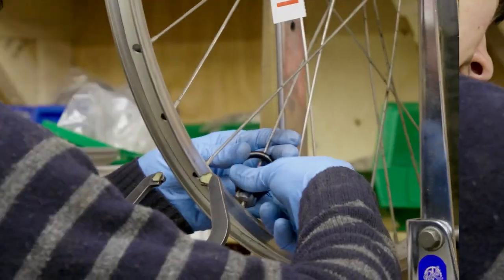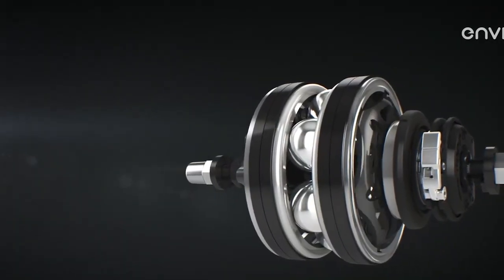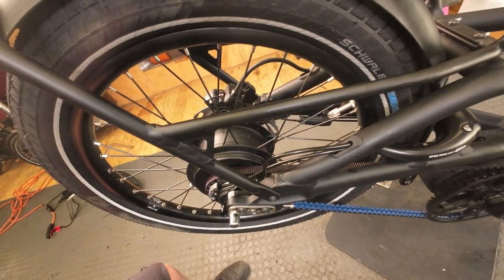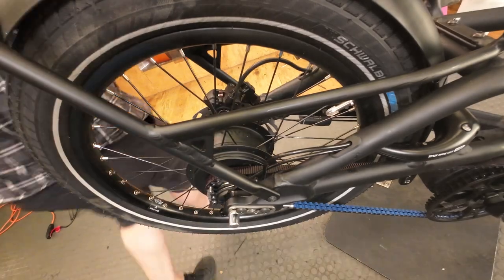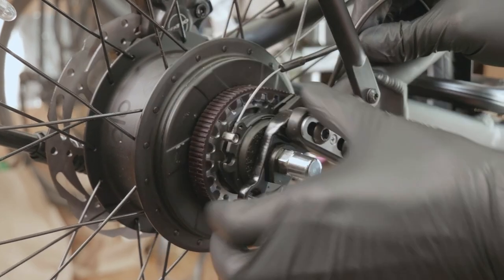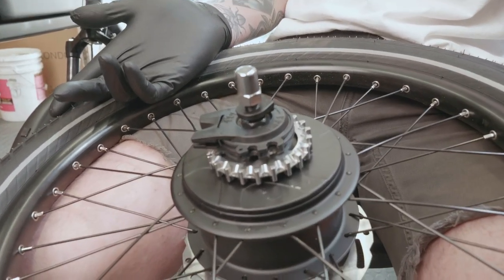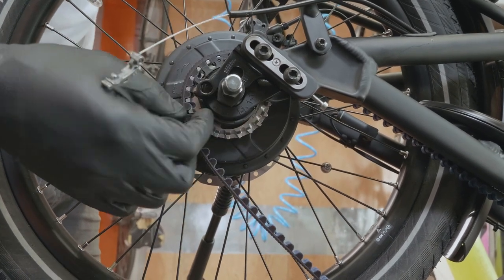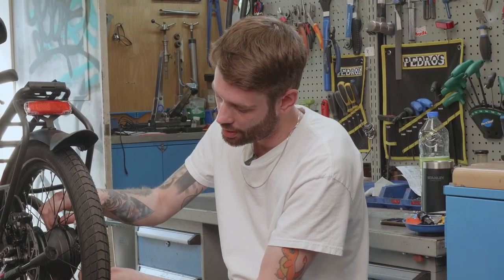Removing a wheel with an Enviolo 360 Hub is not that hard!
The Nuvinci Enviolo 360 hub is a thing of wonder and  technical art. However, it's not the most straight forward hub when it comes to disengaging the shifter cables such as Nexus or Alfine or even Sturmey 3 speed hubs if there's a situation where you get a flat. Most people will most likely take this to a bike shop, but with enough practice and definitely patience, you could be your own master mechanic.

Follow one of Curbside Cycle's top mechanics on how it is to remove a Enviolo 360 Hub from a Reese & Muller Tinker. Chances are though, this will translate with ease to most bicycles.